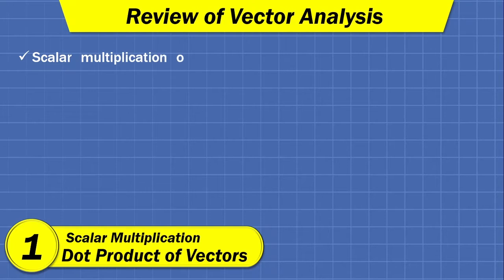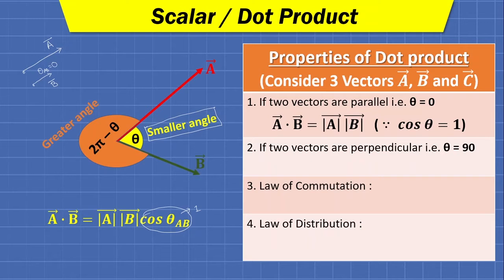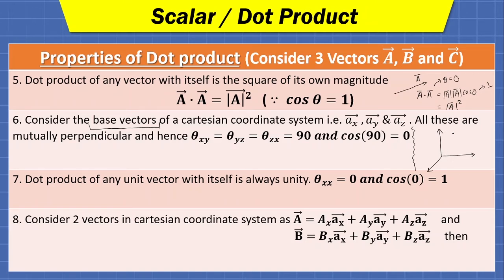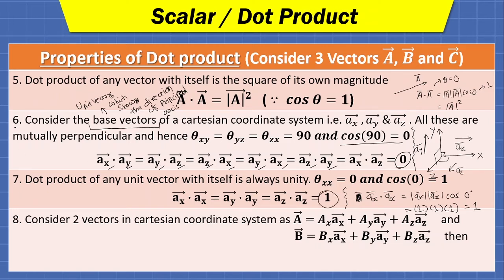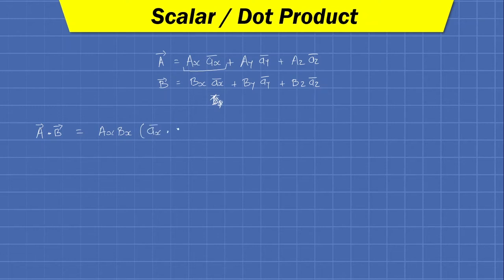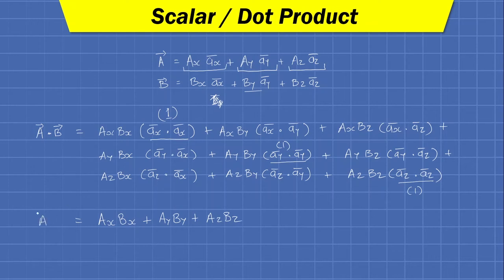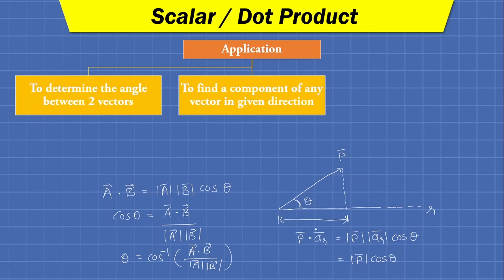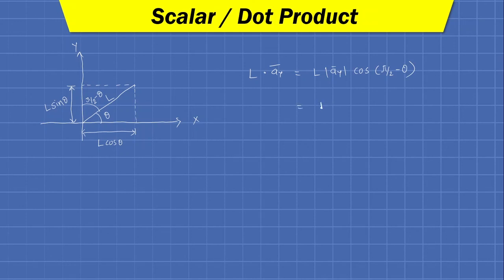Scalar Multiplication / Dot product of vectors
This lecture series of the subject Electromagnetic Fields is to for physics scholars and engineering students. Discussion of scalar multiplication or dot product of vectors with it's useful properties and applications are covered in this video.